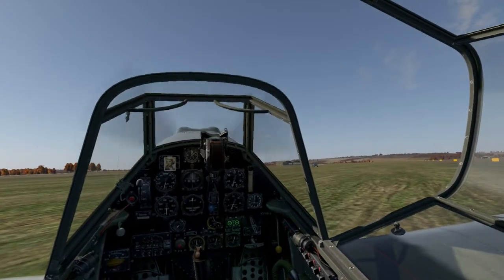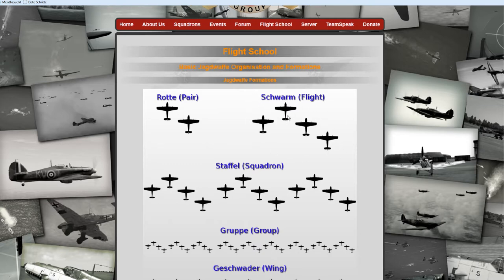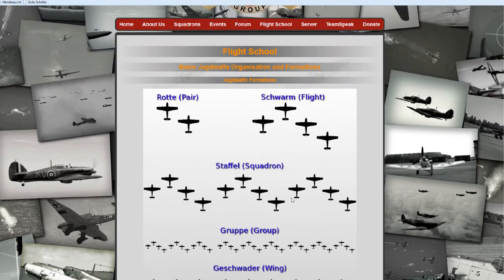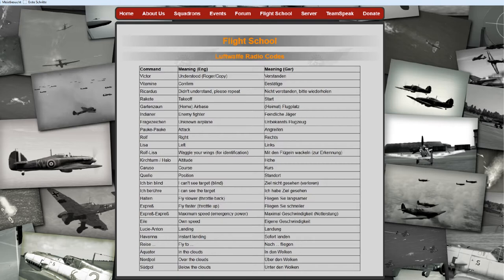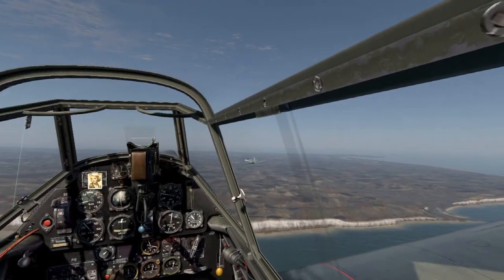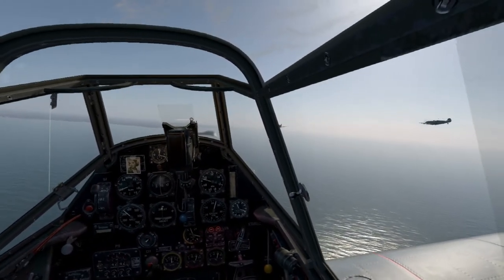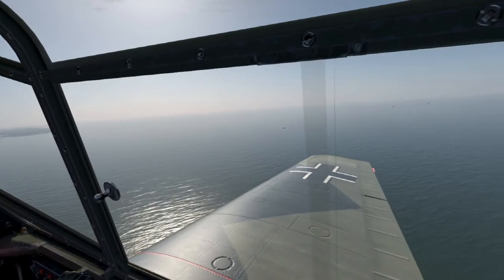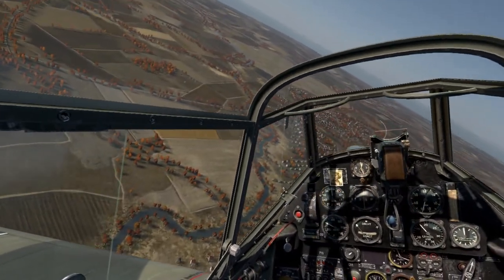Cliffs of Dover Flightschool: Teamplay Basics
Want to support me, make me do more Flight Videos on a weekly basis and build my own Plane?
If you are interested in taking flight lessons, write me a PM ( in the channel info)

Special thx to my Patreons and Students!
Hi, welcome to my first Tutorial for our ACG Flight School.